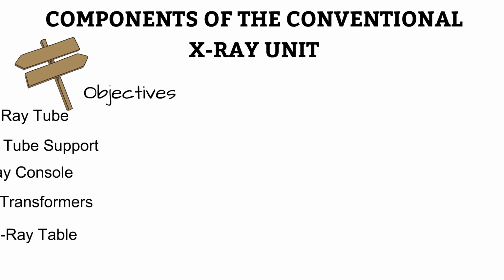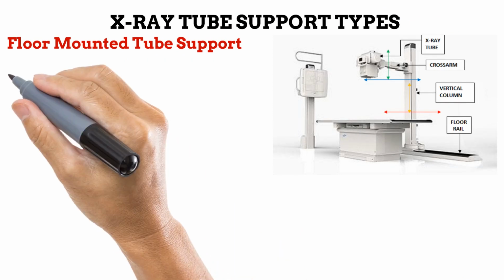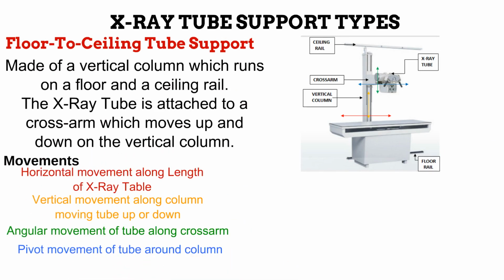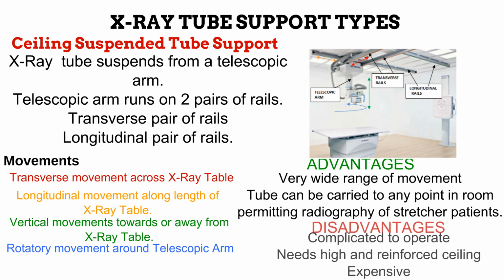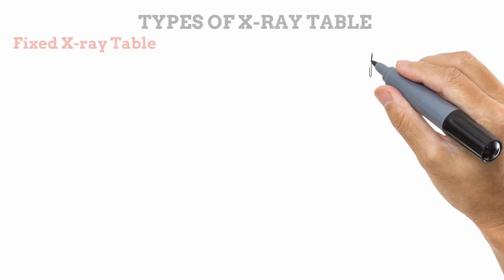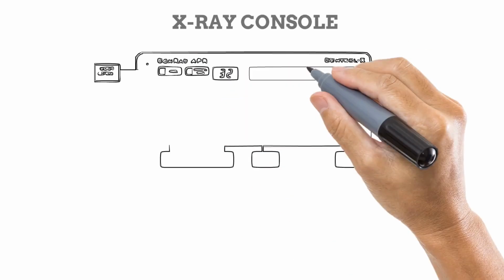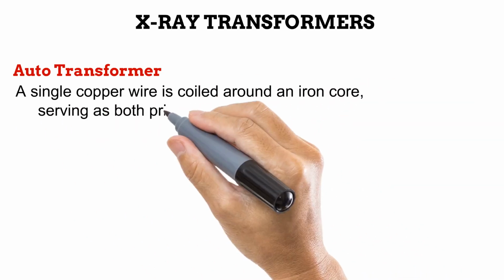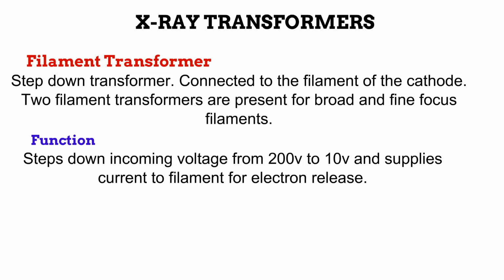2. Conventional X-Ray Unit Components RADIOGRAPHIC EQUIPMENT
We briefly highlight the functions of the X-Ray Tube. We explain types of X-Ray Tube Support Systems,  Tables and Transformers. We also look at the features of the X-Ray control console.